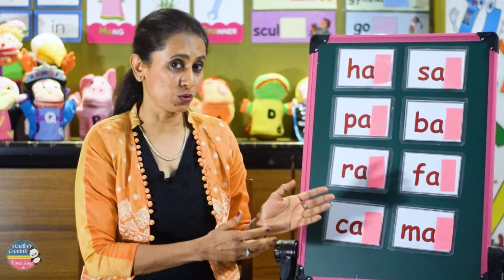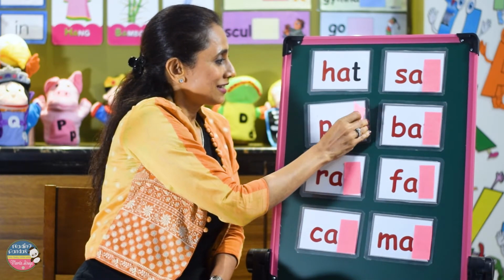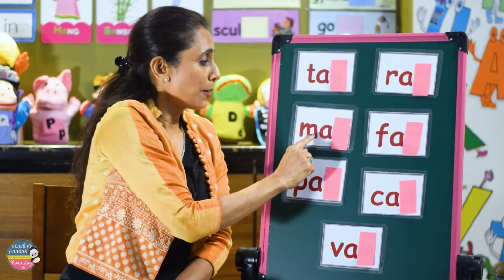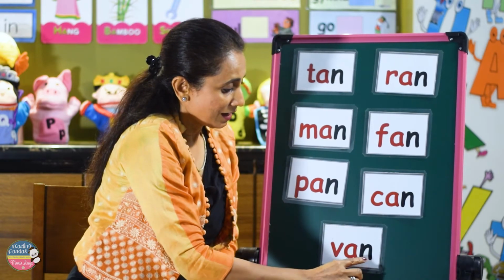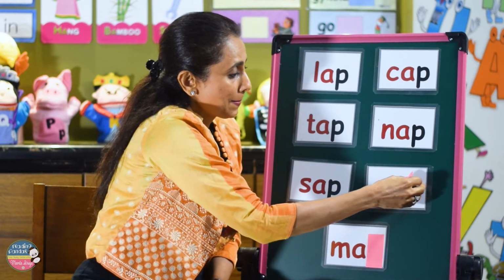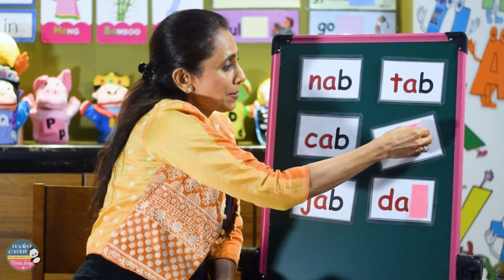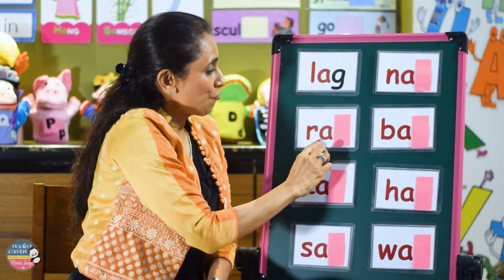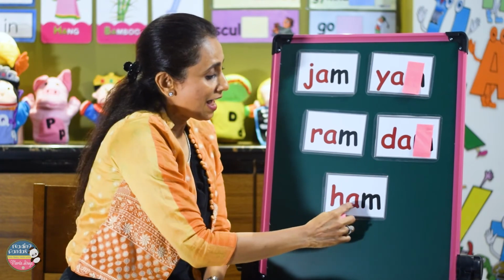CVC Words With Vowel ‘A’ | Phonics for kids I Early Reading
Here’s a full phonics for kids tutorial on how to blend and read CVC words with vowel ‘a’. If you think your child is unable to string three letter words and read them accurately, then this video is for you. It’s based on a research backed technique called ‘Successive Blending’ and is proven to be highly effective in establishing better reading fluency. This tutorial covers the entire lesson plan for CVC words with vowel ‘a’ and can be used by tutors or parents.